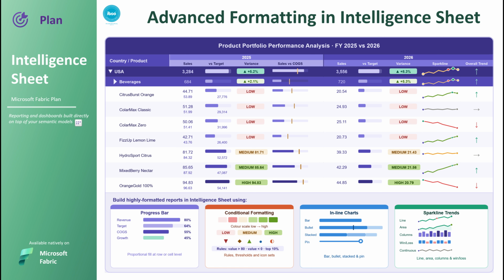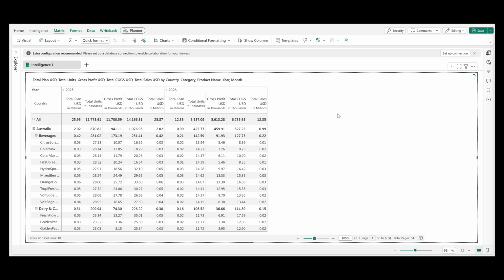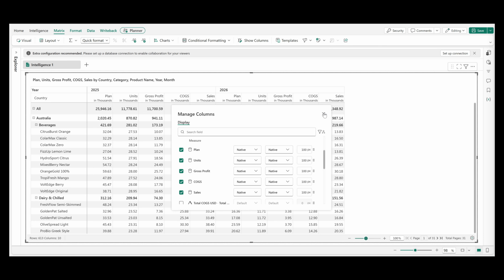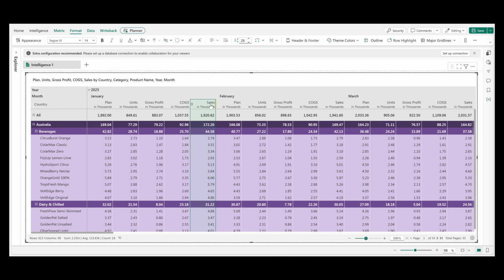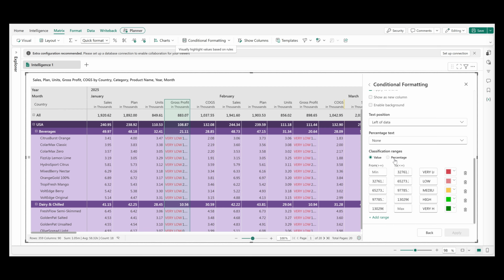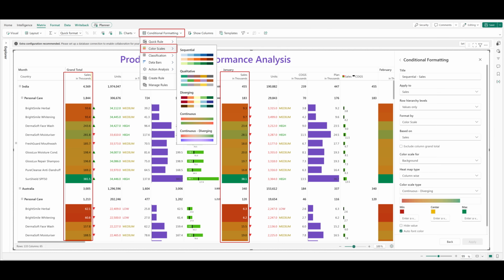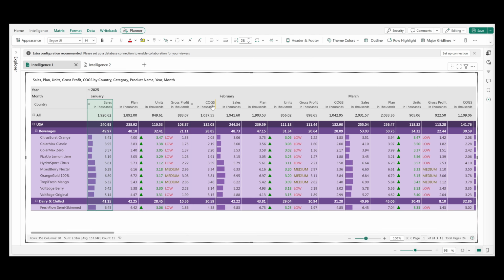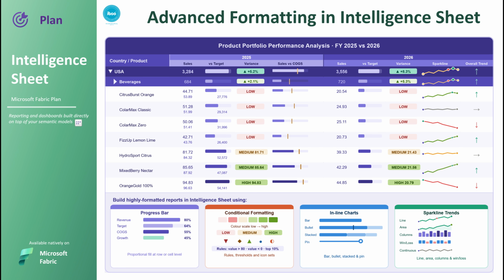Intelligence 303 Advanced Formatting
Discover how advanced formatting in Microsoft Fabric Planning's Intelligence Sheet transforms a basic matrix into an interactive performance report. Learn how to improve readability with hierarchy and number formatting, surface key insights using filters and conditional formatting, and leverage data bars, indicators, color scales, sparklines, and bullet charts to analyze sales, gross profit, costs, and units directly within the matrix.